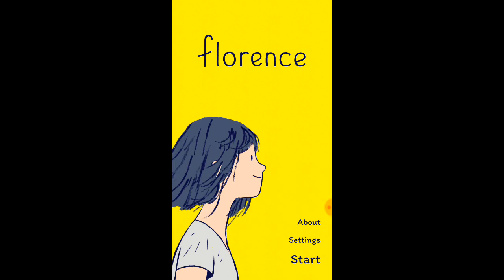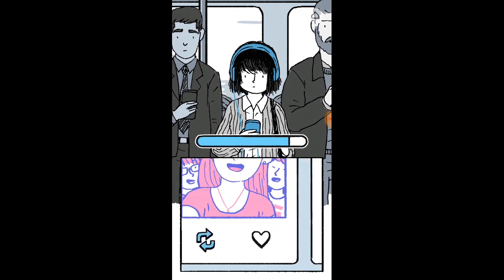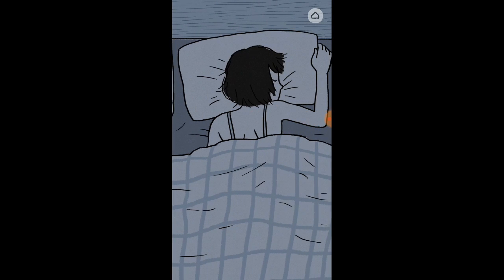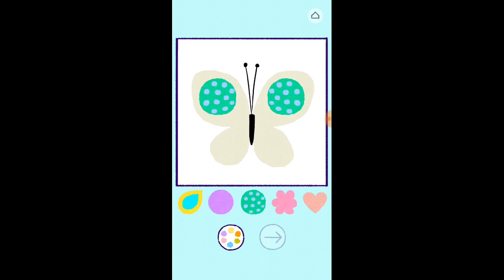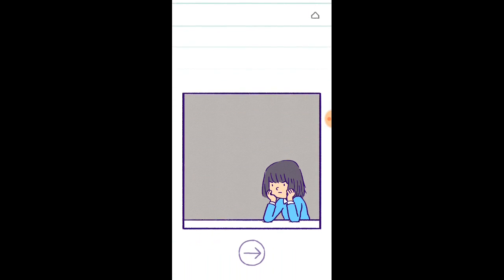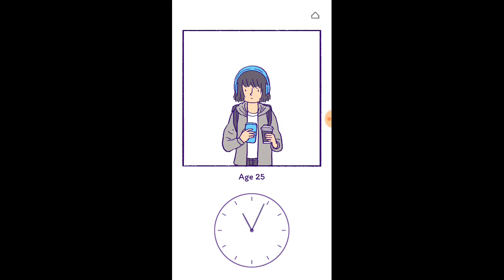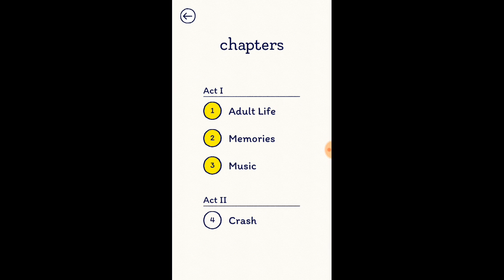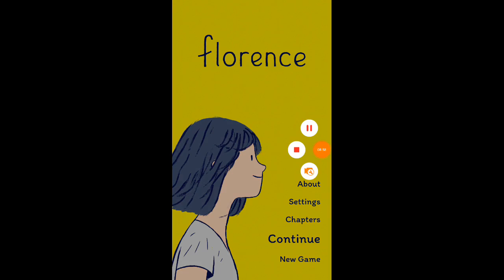Florence [Ep.1] - Act I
Today I start my play through of the Mobile Game of the Year, Florence.